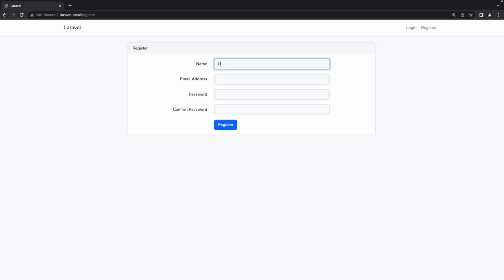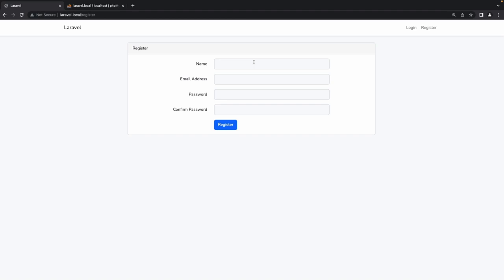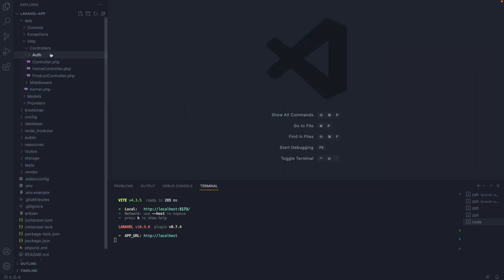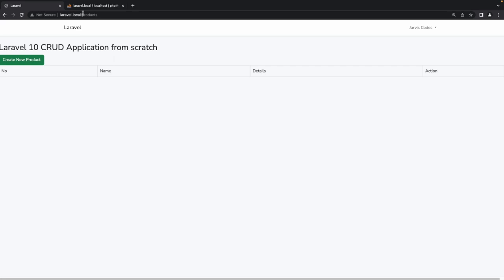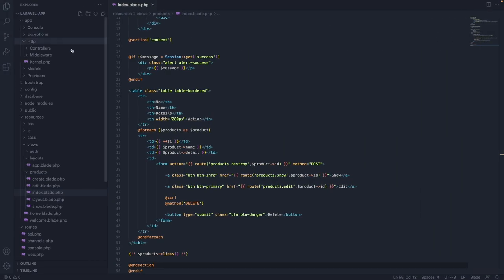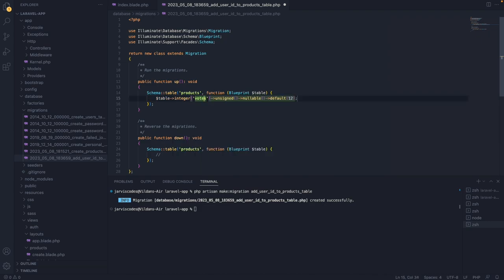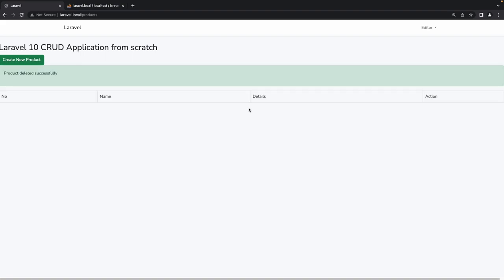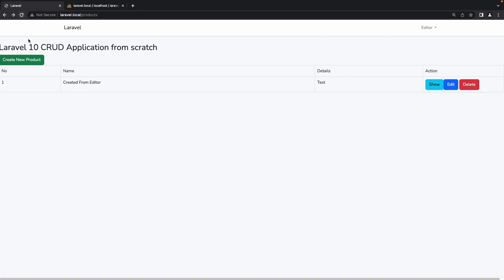Authentication & Authorization | Create Login & Register System In Laravel | Laravel Tutorial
Authentication and authorization are different security processes that we often need to implement in our application.
Authentication checks who a user is and authorization checks what the user is authorized to do.
In this tutorial, I will show you how we can create a system that can authenticate and authorize users to perform certain tasks.

This video will cover:
Creating an authentication framework with VUE and Vite Development Server.
Creating a login and a registration system
Creating If statements to authorize users.